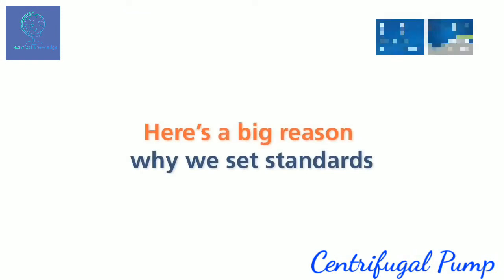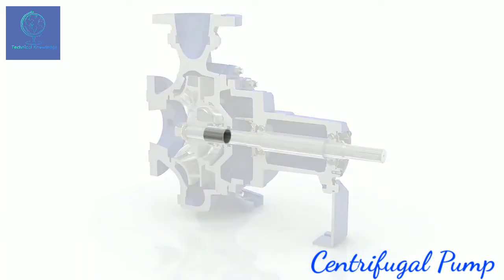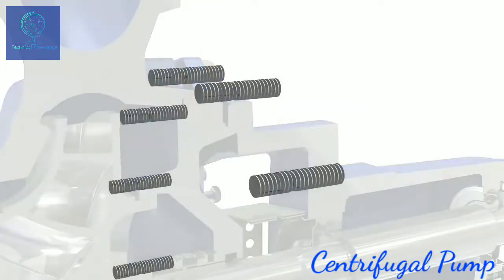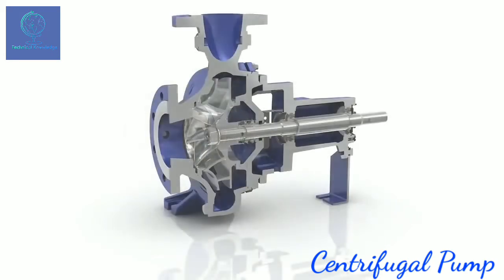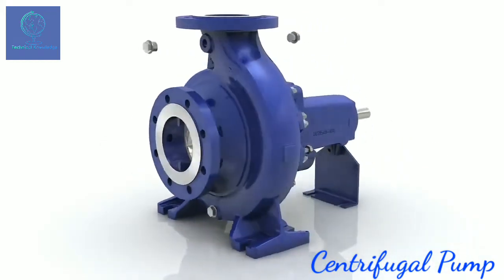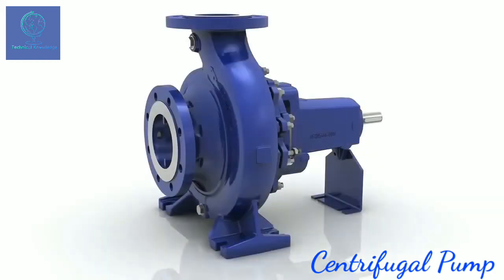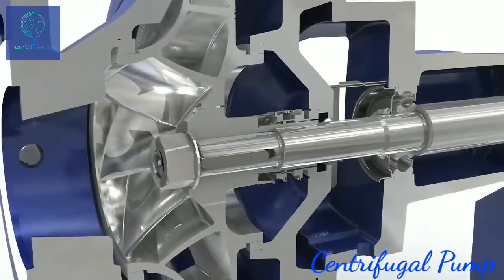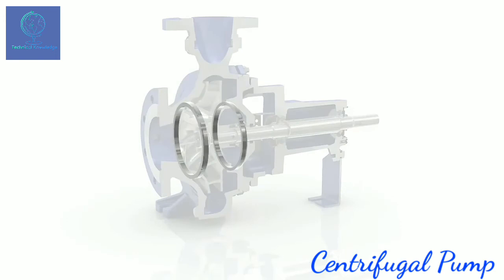Centrifugal Pump Detail